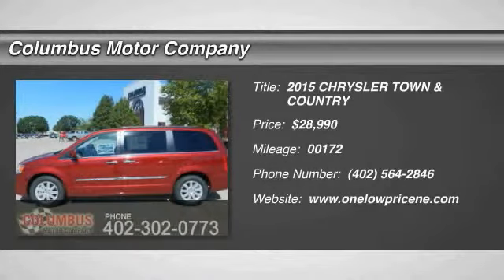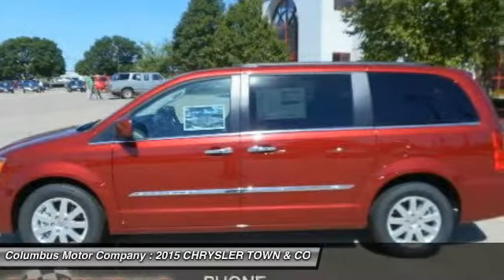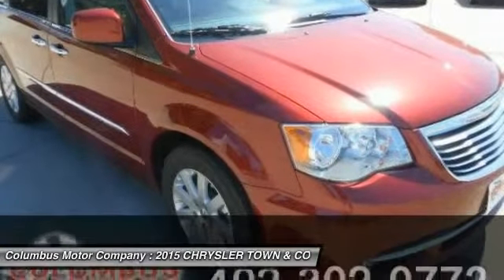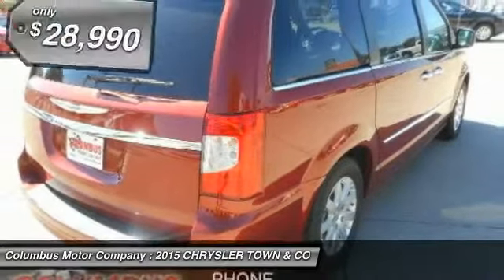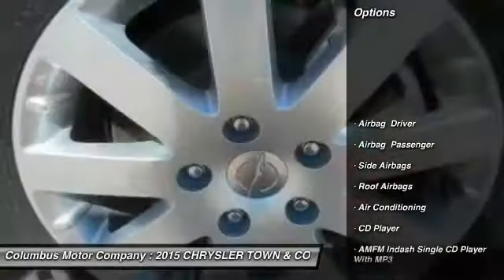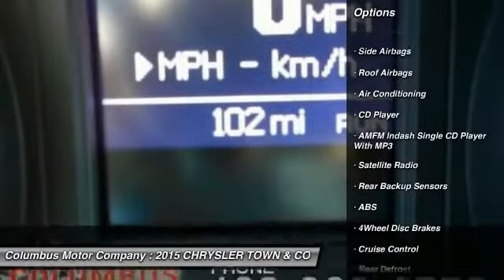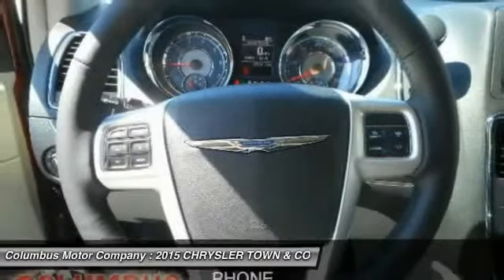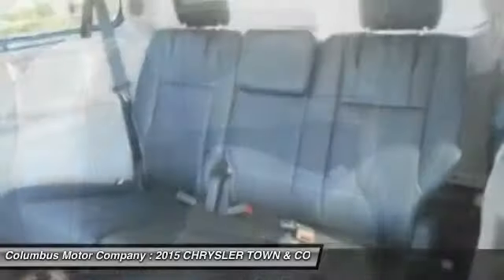2015 CHRYSLER TOWN & COUNTRY Columbus NE C5347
2015 CHRYSLER TOWN & COUNTRY TRG

Looking for the right car? Today could be your lucky day. With 172 miles, this RED, 2015 CHRYSLER TOWN & COUNTRY equipped with Automatic transmission could be yours. Request more information and set up a test drive right away.